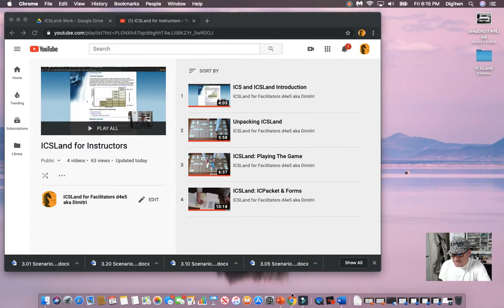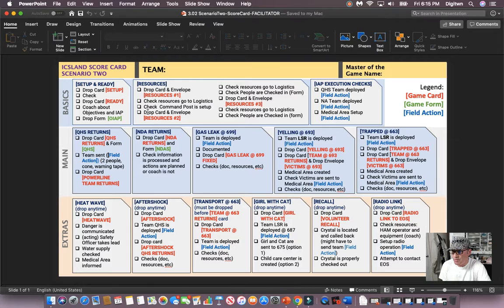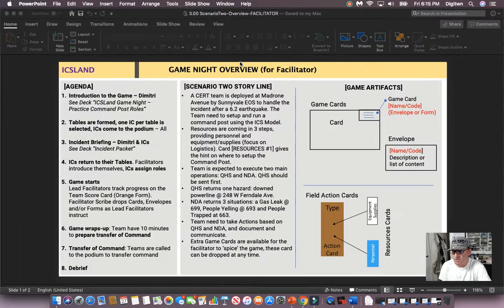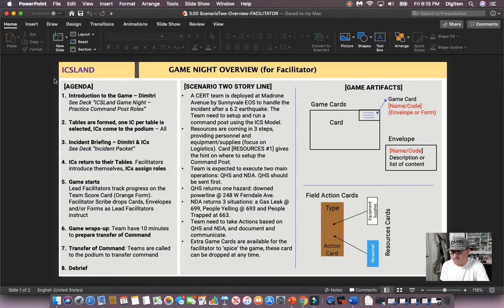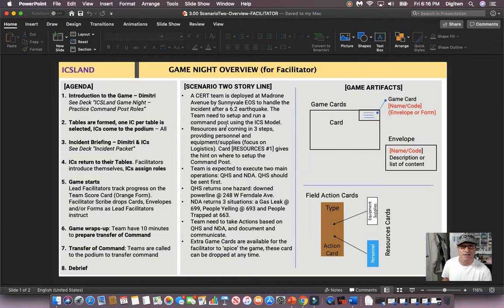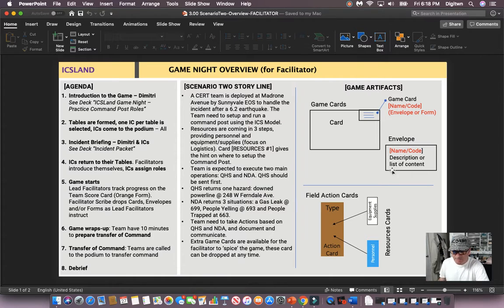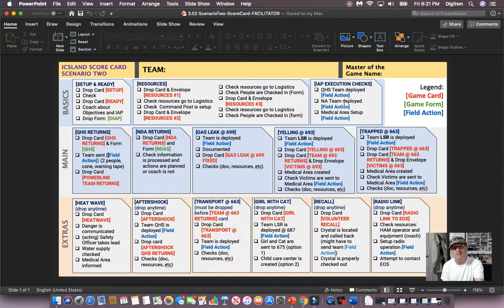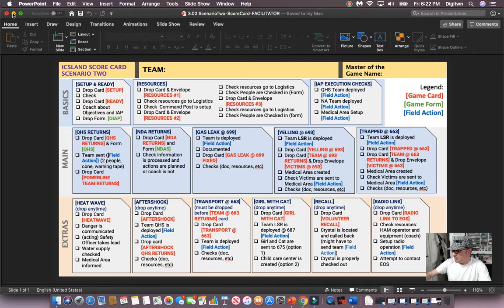ICSLand v12 01 IntroAndTools